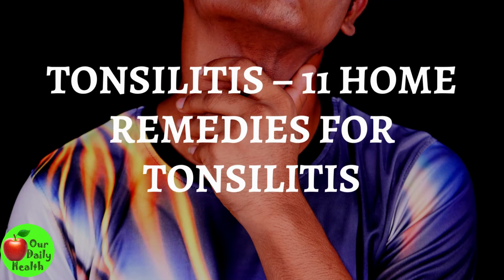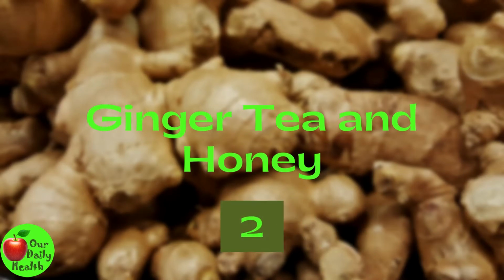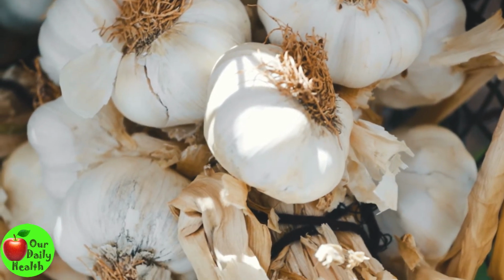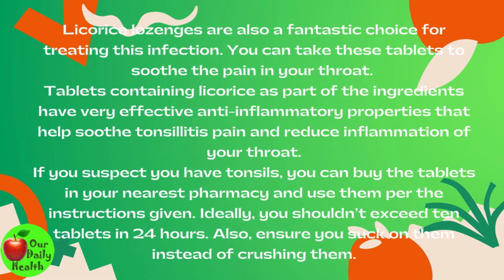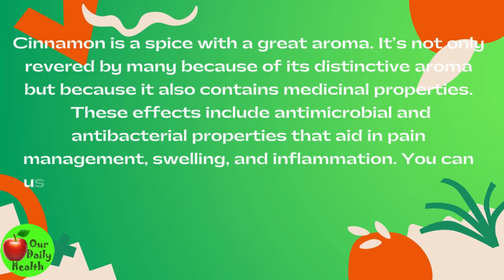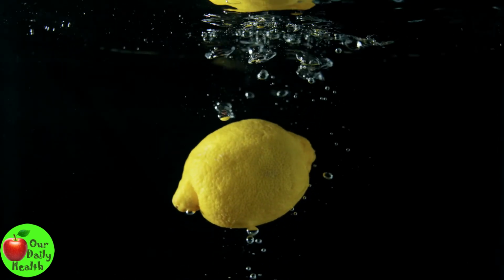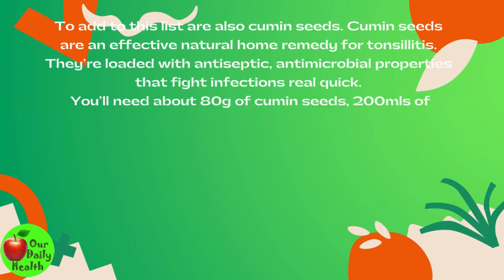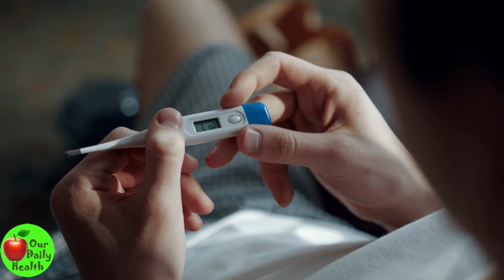Tonsillitis Sore Throat? 11 Remedies to Feel Better FAST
Are you experiencing a tonsillitis sore throat and looking for fast relief? This video reveals 11 ways to feel better FAST when you have tonsillitis! Discover simple and effective home remedies for tonsillitis that can help soothe your sore throat, reduce tonsil inflammation, and alleviate the pain quickly. Learn practical tips on how to get rid of tonsillitis pain fast using readily available ingredients and techniques to ease your discomfort and promote quicker recovery from your throat infection. If you're seeking rapid relief from the discomfort of swollen tonsils and a painful throat, this video offers actionable advice to help you feel better sooner.

Explore a range of natural remedies for sore throat specifically targeting tonsillitis symptoms, including easy-to-make gargles and comforting drinks. We'll discuss how to soothe inflamed tonsils and find relief from the pain that makes swallowing difficult. Understand that while these home treatments for sore throat can provide significant comfort, it's always recommended to consult a healthcare professional for proper diagnosis and to rule out any bacterial infections that may require further treatment. Discover these accessible methods and start feeling better from your tonsillitis sore throat today!

About Our Daily Health
Welcome to Our Daily Health! 🌿 We share simple, natural home remedies and the amazing health benefits of everyday foods to help you feel your best. Using ingredients you can find right in your kitchen, we provide practical solutions for daily health challenges while promoting overall wellness.

From boosting immunity and improving digestion to exploring the power of whole foods, we aim to empower you with tips that make a real difference in your life. Join us on this journey to a healthier, happier you!

If you know someone who needs to see this, share it.